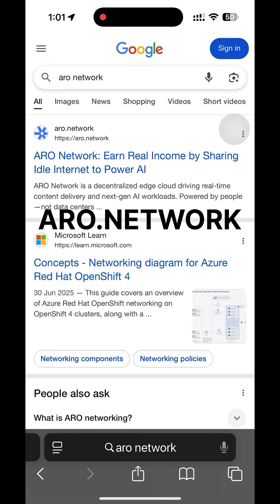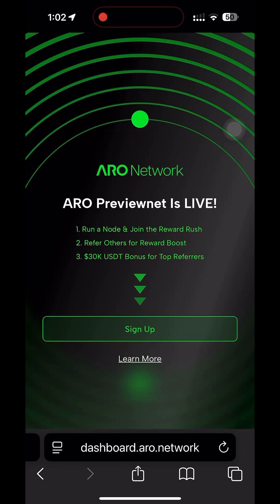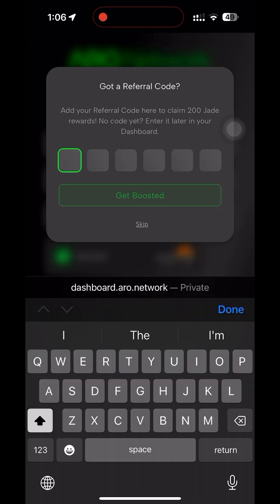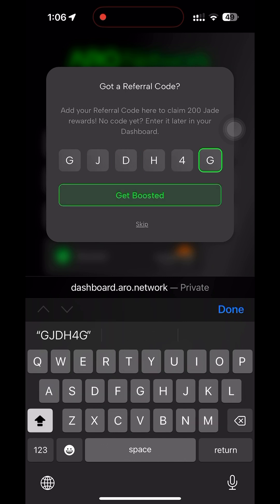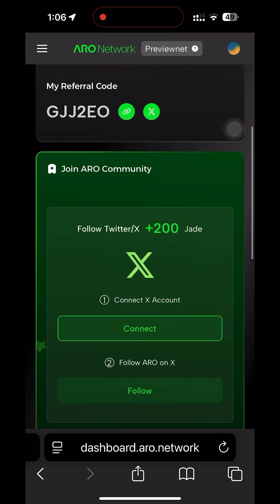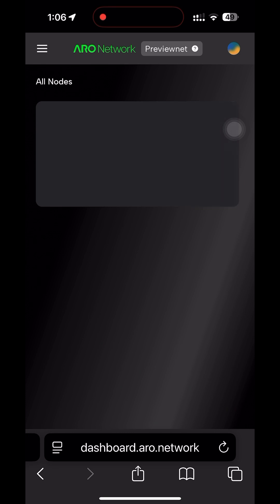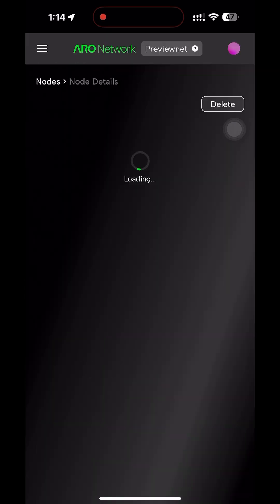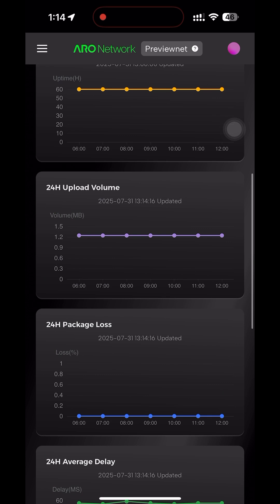Aro Network - Plug-n-Play DePIN Miner “Aro Pod”. Quick set up guide and account creation.